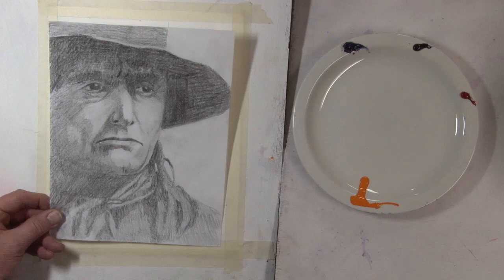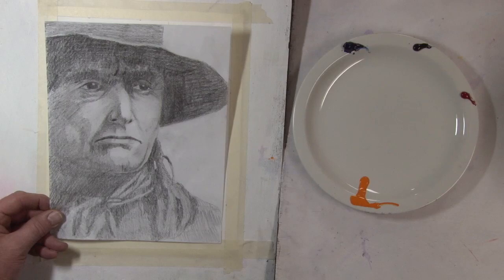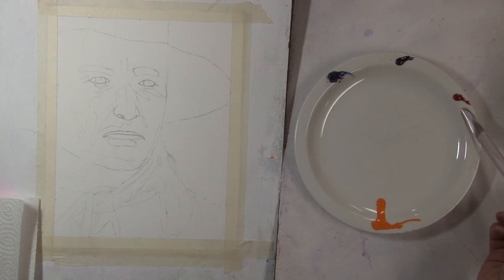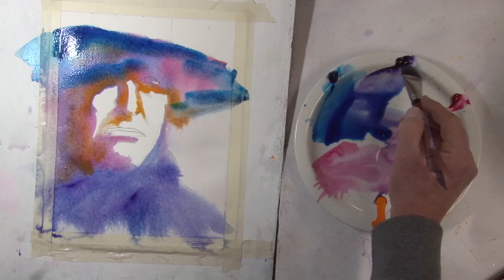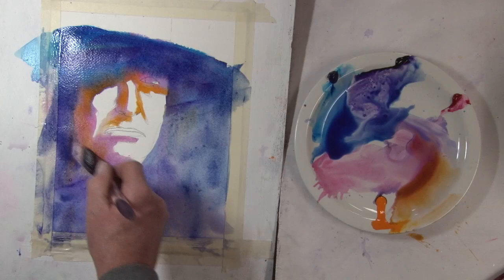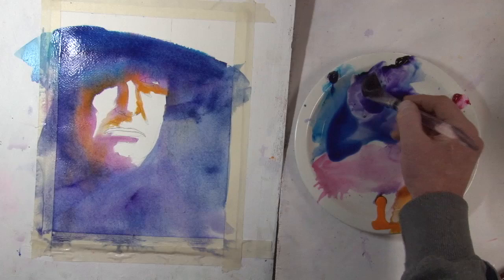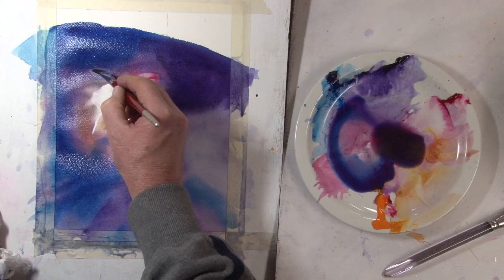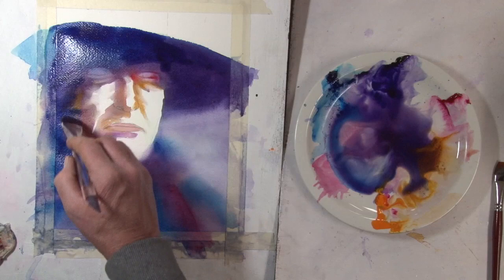Portrait In Watercolour - Grey Owl Part 1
Watch Rex Beanland paint a complete portrait in watercolour.